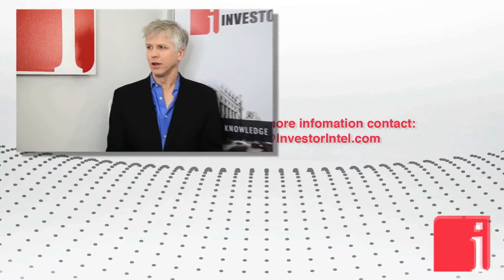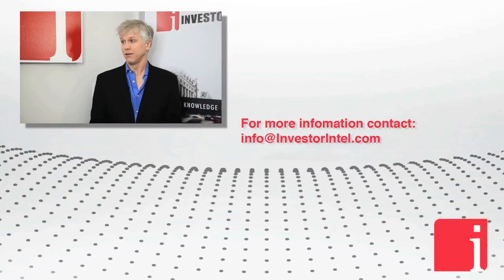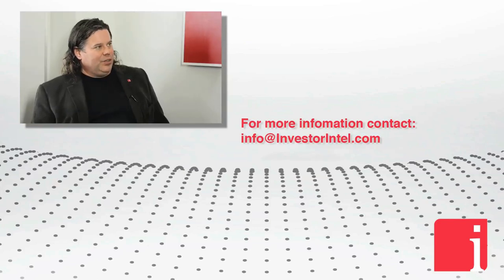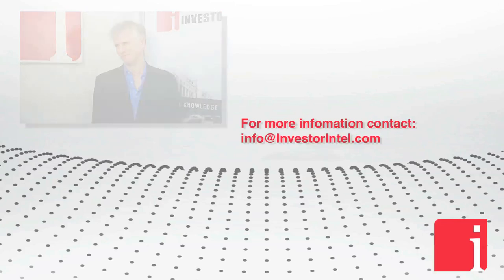Nano One’s Dan Blondal on the evolving cobalt free solid-state battery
February 21, 2018 -- “There is lots more to come. Some of the partners we are working with, some of the agreements we are working on will certainly bring value to the table.” – states Dan Blondal, CEO of Nano One Materials Corp. (TSXV: NNO) (“Nano One”) in an interview with InvestorIntel’s Jeff Wareham.

Jeff Wareham: Welcome back to InvestorIntel. I am joined again today by Dan Blondal who is with Nano One Technologies. Dan you guys have had a very, very exciting past month. Announcements in lithium around your cathode stuff. Personally, what I want to hear about is your cobalt-free battery announcement. What is a solid-state battery?

Dan Blondal: A solid state battery gets rid of the liquid electrolyte in the lithium-ion battery, which is the flammable part of the battery actually and replaces it with glass or a ceramic material between the two electrodes. It allows the manufacturer to put a very ultrathin anode on it so it actually halves the size of the battery, makes it safer, costs come down and energy goes up. It is a very attractive architecture for batteries; very much next generation. We are not going to see them for probably 2 to 5 years in the marketplace, but we are really thrilled to be involved with it.

Jeff Wareham: It sounds like with what is going on the cobalt market there is going to be a lot of interest in anything where you can eliminate that from the process. What do you think?
Dan Blondal: I absolutely think so. We are working on both cobalt containing materials and cobalt-free materials. Our cobalt-free high voltage spinel is particularly applicable to solid state batteries so it is a natural fit there.

Jeff Wareham: Is this primarily going to be an automotive application, or would there be other places where that battery could be used as well?

Dan Blondal: Anywhere the energy density and that would be portable electronics. Anything where the density and the weight and the thickness of the battery has consumer battery so that would be so that would be in electric vehicles, consumer electronics, tools, anything like that.

Jeff Wareham: So, a direct competitor of the lithium-ion space?

Dan Blondal: Well, it is still a lithium-ion battery actually. The cathode materials are pretty much the same. You are still inserting lithium-ions back and forth in the battery.